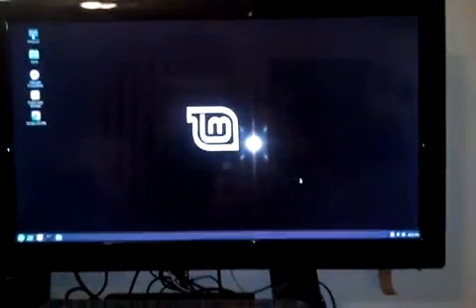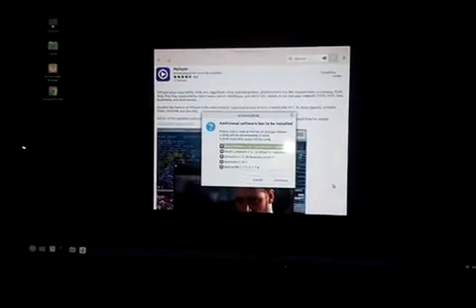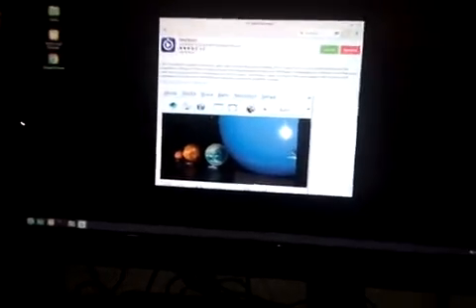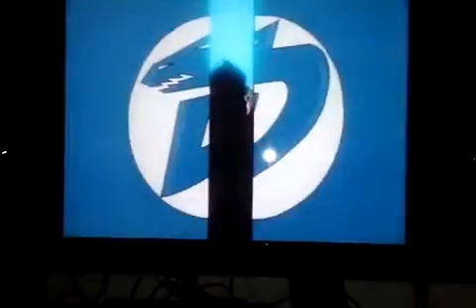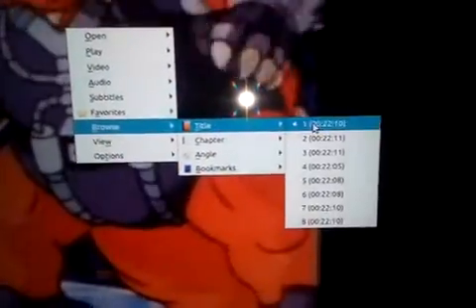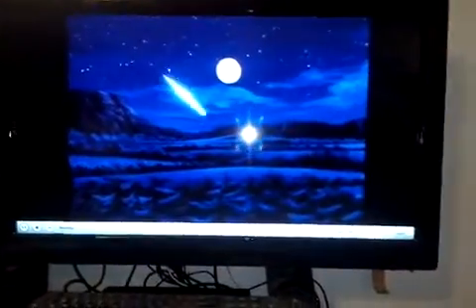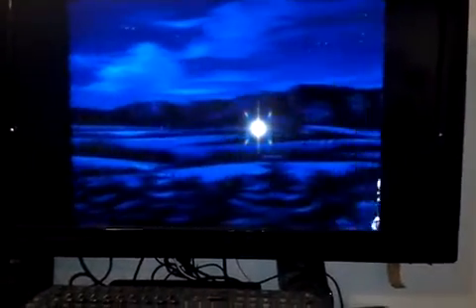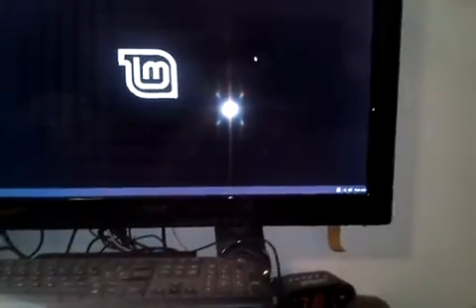Play DVDs on Linux Easily.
A lot of people want to know how to play dvds on linux mint. Even though this program usually starts playing the movie right from the start and skips the main menu. Some people have had problems with purchased discs with tv shows on them, and some people make their own discs with a bunch of episodes on the disc. If you bought or made your own discs, and it does not show the dvd menu when you try and play the dvd. Then this is the video for you. I show you what you need to install, and how you can access all the episodes on the disc easily, and pick any episode you want to watch. Usually a disc that starts like this will play one episode after another, but being able to pick and choose the episode that you want to watch is a must on a long disc with a bunch of stuff on it. You only need to use this method if the main menu does not show up, or when you want to skip to another episode quickly without going to the main menu. Name of the cartoon. Dinosaucers.